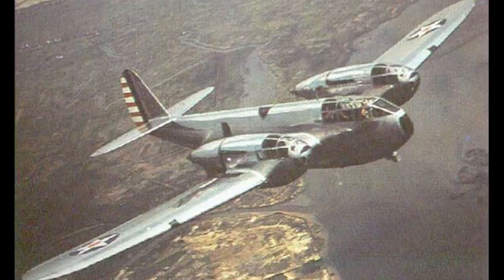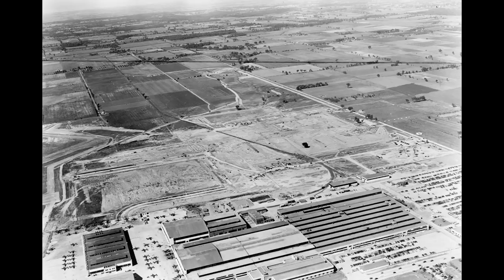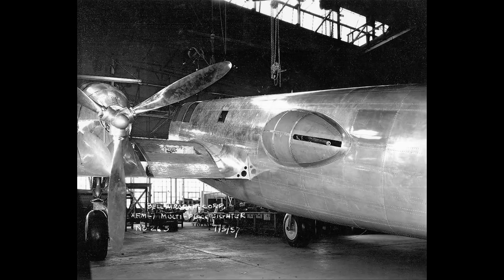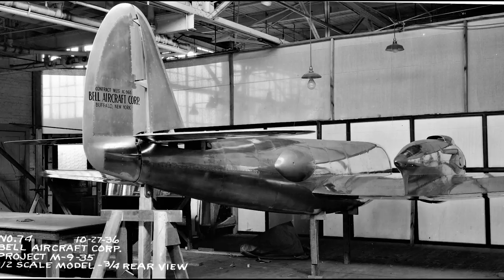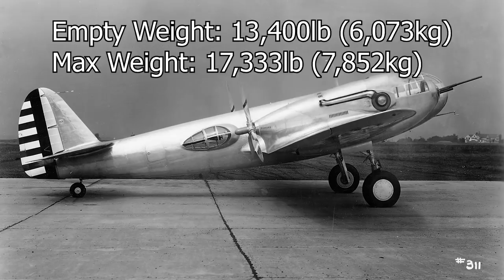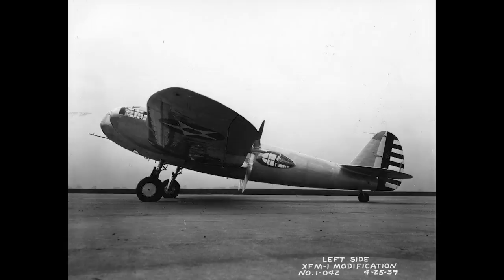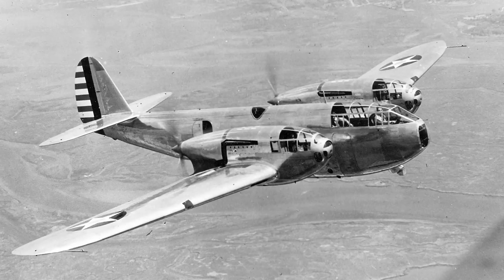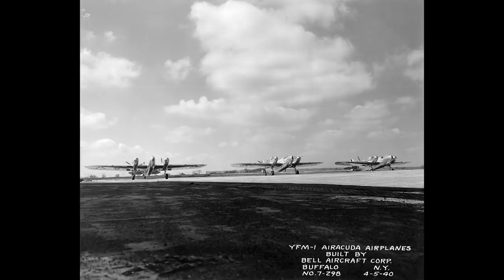The Flying Gun Battery That Tried To Kill Its Crew | Bell YFM-1 Airacuda [Aircraft Overview #28]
The Bell Airacuda was designed during the 1930s when a lot of thought was being put into the "heavy fighter", though to call the Airacuda a fighter is laughable - consider it more a medium bomber with cannons bolted onto it.

It was Bell's first attempt at manufacturing a military aircraft, but only 13 were produced as the project became too expensive, and the planes were plagued with mechanical issues. Financial disaster was avoided, however, mostly as a result of their second aircraft - the P39 - being more successful.